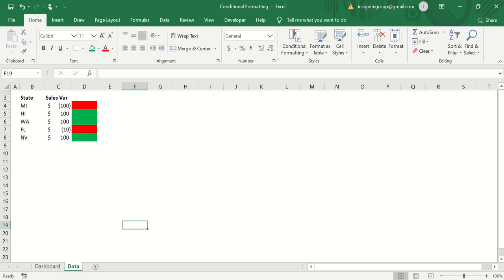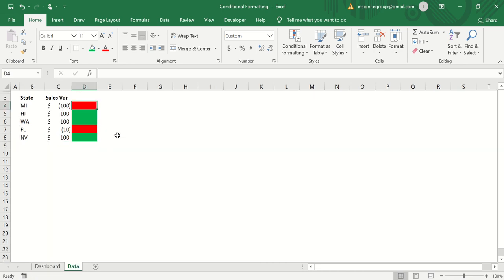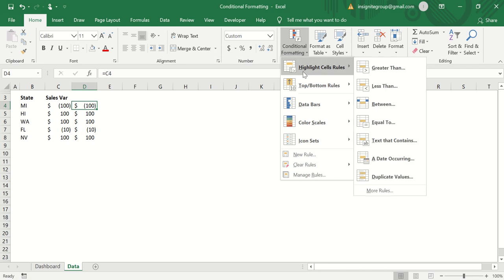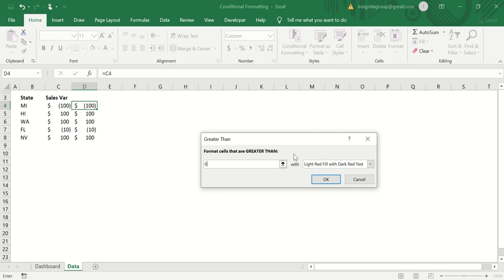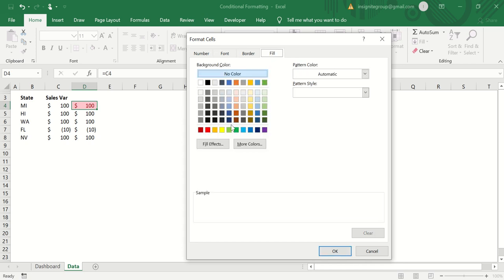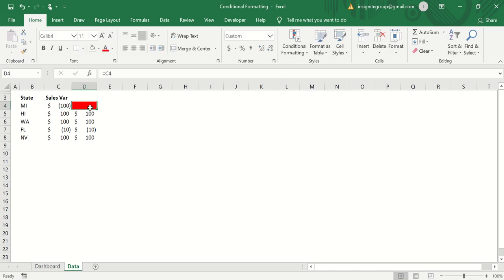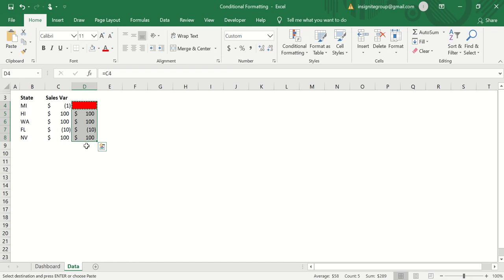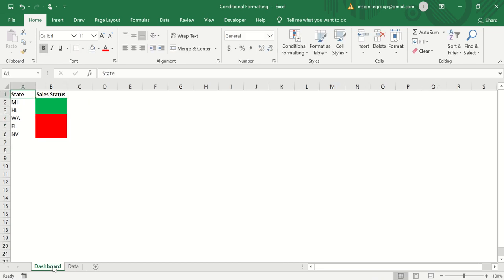Excel Conditional Formatting Tutorial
Learn how you can combine multiple features of the conditional formatting functionality to get your desired output. We also learn how we can format the font and color of cells that are adjacent to the main data.

You can also schedule time with me one on one at ExcelBetter.com.